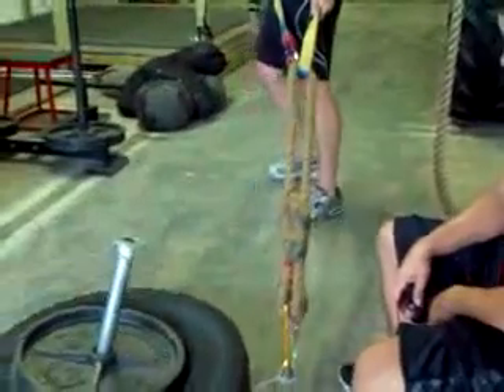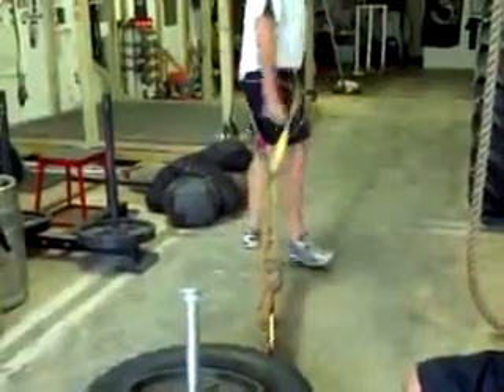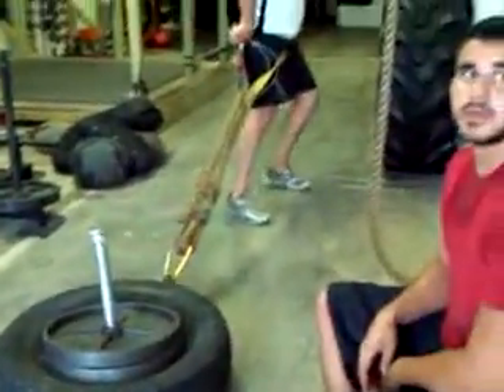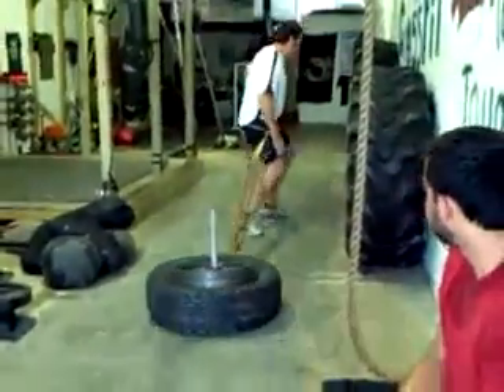Jump & Pull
Multi-directional tire pulls combined with jumps